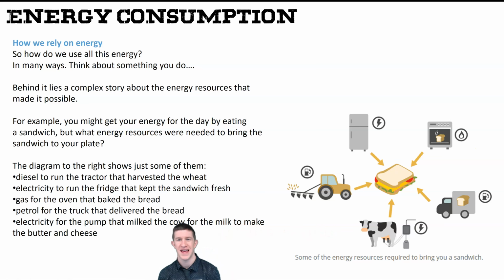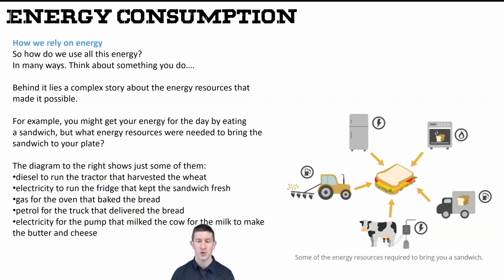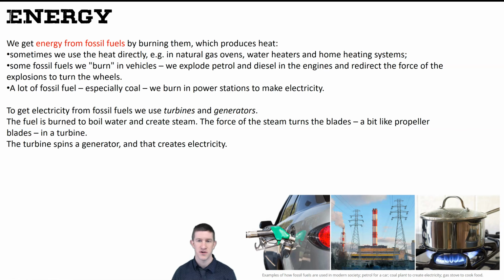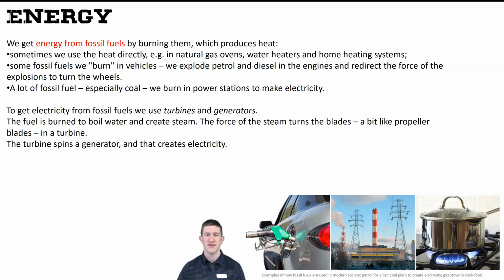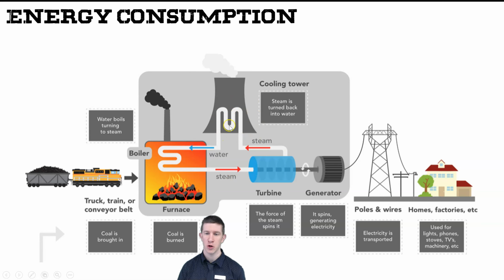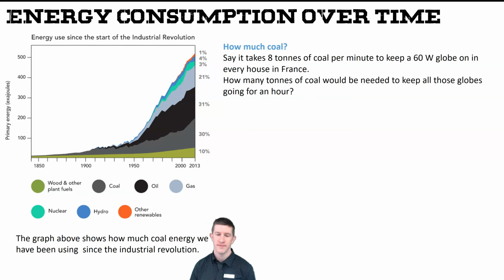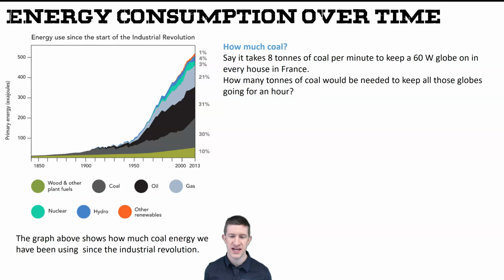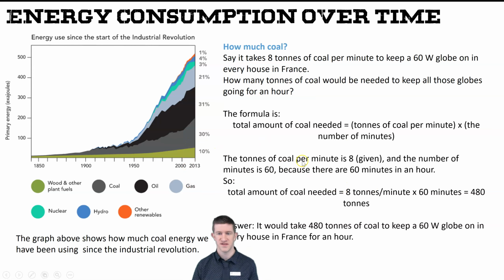7 . Energy consumption